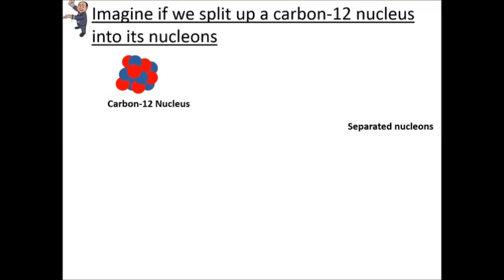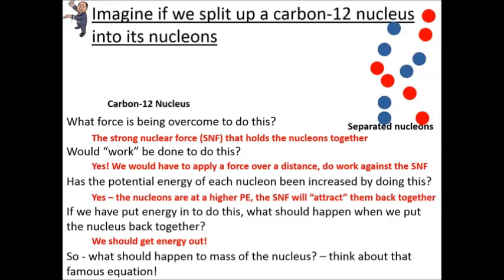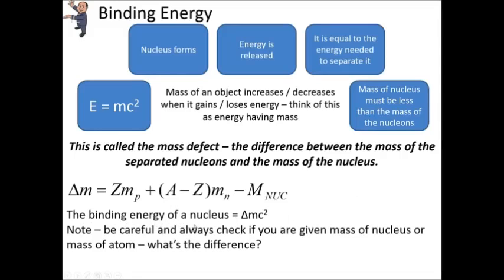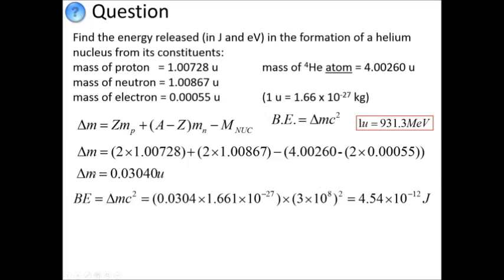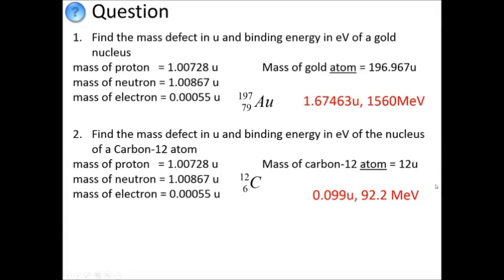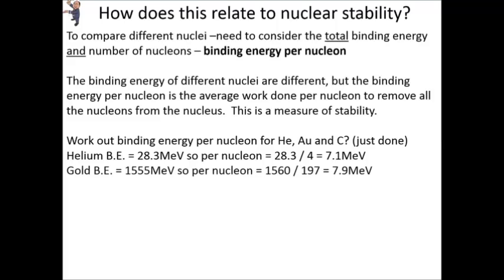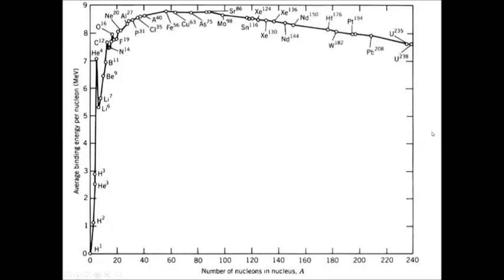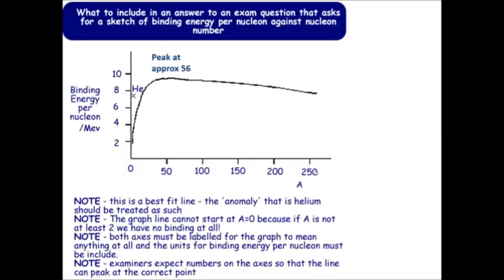Nuclear Energy 2 Binding Energy